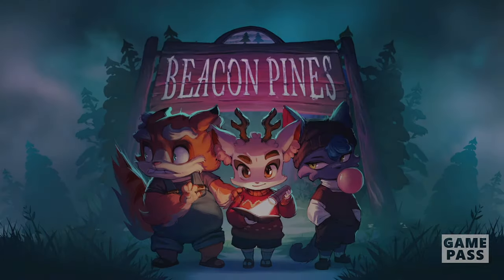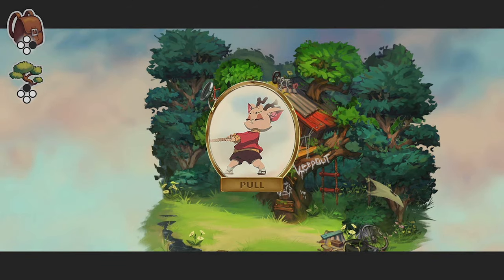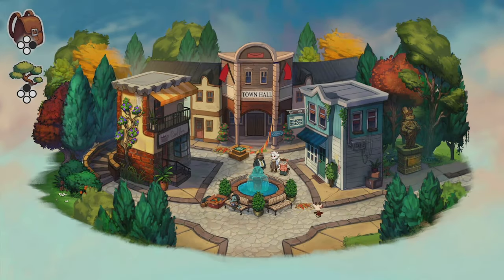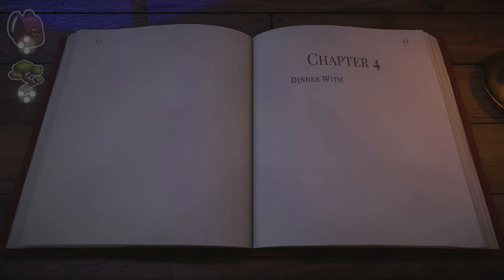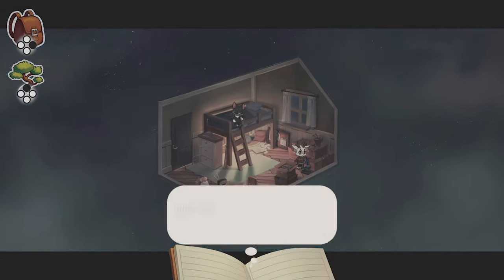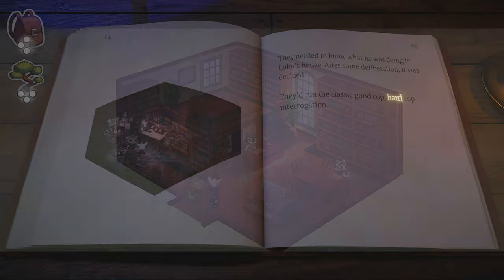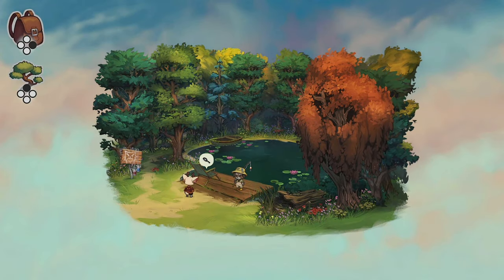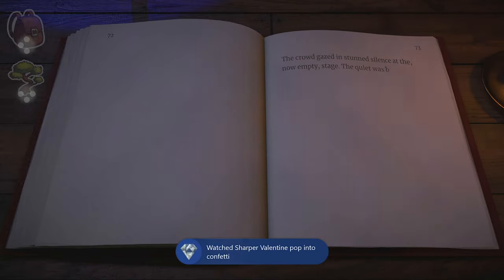Beacon Pines - New GamePass Game | Fast Achievements Guide | 1000GS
Welcome to Beacon Pines. In this one, I will show you how to get all 10 achievements for the 1000GS.
Hope you enjoy the video! Timeline down below!
Completion: 2-3 hours
Difficulty: Very Easy

▼▼▼▼▼TIMELINE ▼▼▼▼▼

00:00 Intro + Useful information
00:57 Chapter 1: Tickle(Agile Angler Achievement = AAA), Hide, Chill, Ponder, Junk(AAA) Charms + A Charmed Life Achievement
03:26 Chapter 2: Pull (AAA), Smack (AAA), Change, Indulgent, Shit Charms + Play that Funky Music Achievement
05:51 Rendezvous with Roxy Turning Point Change: Shame, Rumble Charms
06:35 Chapter 3: Strange, Clink (AAA), Succulent, Struggle Charms + Fight Born in a Barn, Nerd!!! Achievements
09:12 Chapter 4: Refuse Charms
10:13 Warehouse of Horrors Turning Point Change
10:25 Chapter 3: Break Charm + Melon Kicker Achievement
12:08 Chapter 4: Pungent (AAA) Charm
12:34 Chapter 5: Weep, Accept Charms
14:08 Chapter 6: Hard, Flight Charms + Riddle Me This, The Big Chill Achievements
16:14 M.C.D.C Turning Point Change
16:20 Chapter 5, 6: Crooked(AAA), Hum Charms
17:32 Weather Weather Turning Point Change
17:46 Chapter 5,6: Incendiary Charm
19:32 Chapter 7,8
20:11 Chapter 9: Sly Charm
20:37 A Beginners Guide to Hostile Interrogation Turning Point Change
21:36 Chapter 8, 9 Malice Charm
22:12 Hazardous Hectoring Turning Point Change
22:18 Chapter 4: Agile Angler Achievement
24:54 Chapter 5,6
25:45 Chapter 7
26:26 Chapter 8: Pop goes the Weasel Achievement
26:42 A Vile Vial Turning Point Change
26:53 Epilogue: Close the Book Achievement

Game description:
Beacon Pines is a cute and creepy adventure set within a mysterious book. Sneak out late, make new friends, uncover hidden truths, and collect words that will change the course of fate!

Gaming Rig: Xbox Series X console w/ Xbox Series X Controller
Editor: Adobe Premiere Pro
Voice Recording: Trust GXT252 Emita Plus w/Audacity